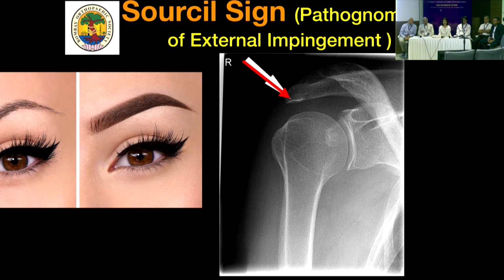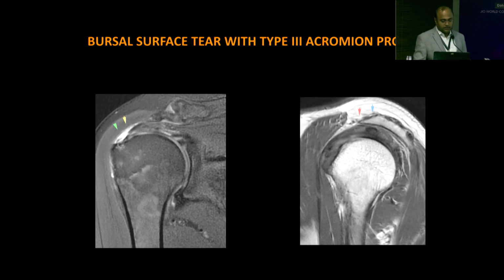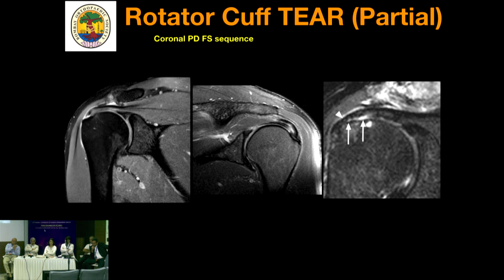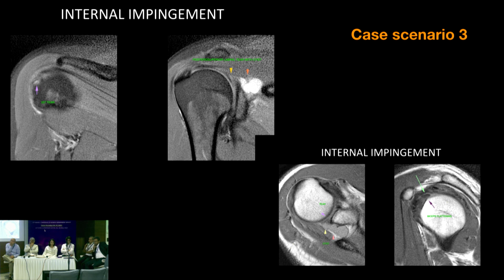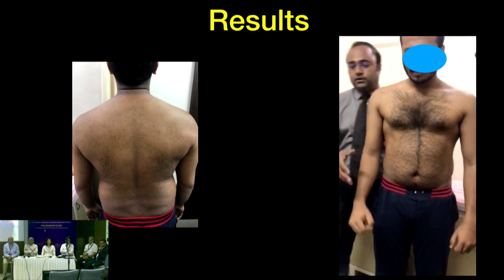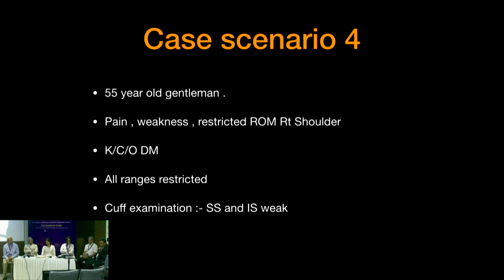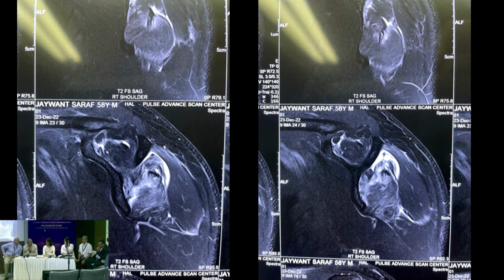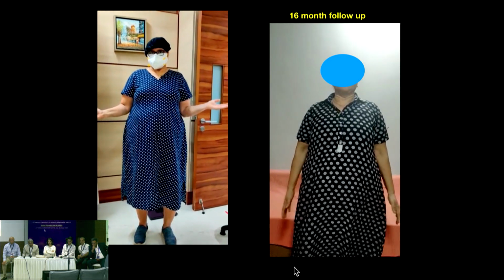WIROC MAX 2022 - ROTATOR CUFF: REHAB, REPAIR, REVERSE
ROTATOR CUFF: REHAB, REPAIR, REVERSE
Conveners: Nagraj Shetty, Abhishek Nerurkar
Chairpersons: Nitin Modi, Shantanu Deshpande
Panel Discussion on day-to-day Rotator Cuff related issues
Panelists: Sanjay Garude, Abhay Narvekar, Darshana Sanghvi, Sanjay Desai, Dipit Sahu